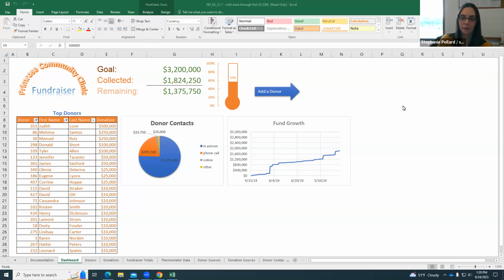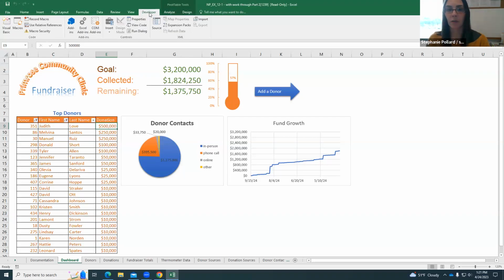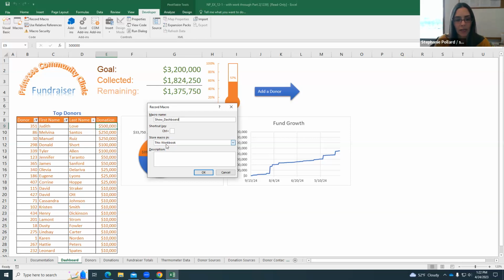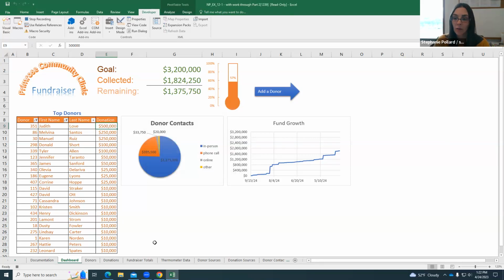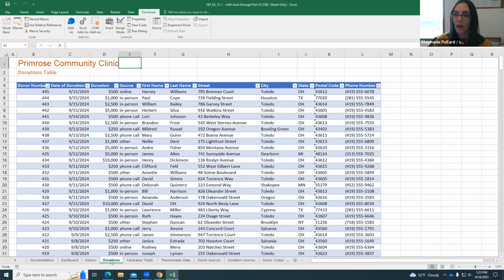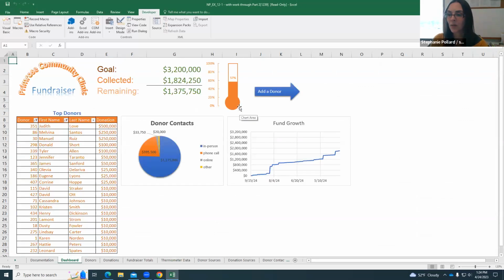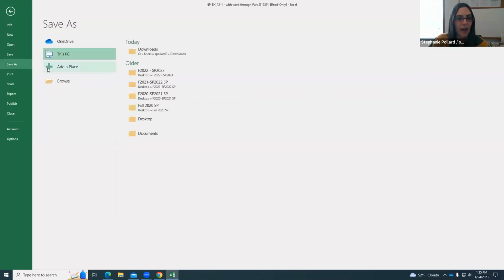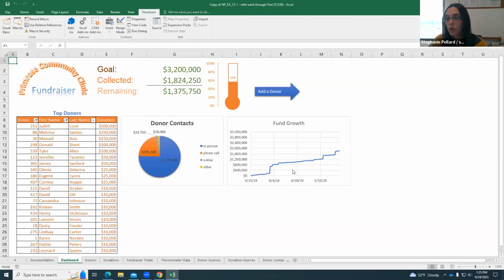CIS121 - Mod 12.3 - Video 1 of 5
Some topics in this video include:
Loading the Excel Developer tab;
Recording a macro;
Running a macro;
Saving and opening a macro-enabled workbook